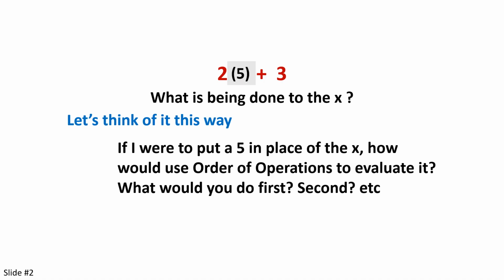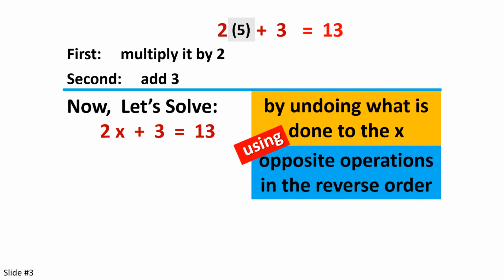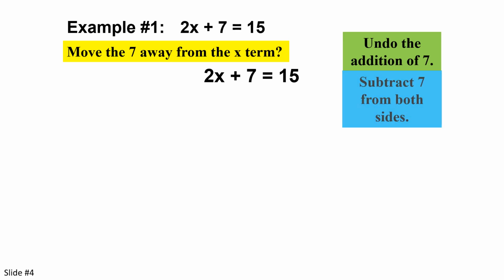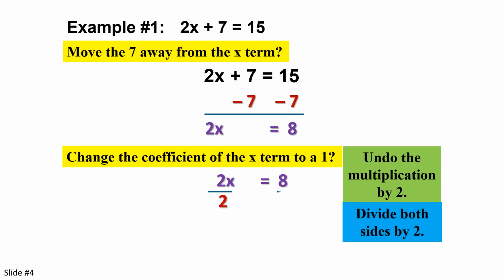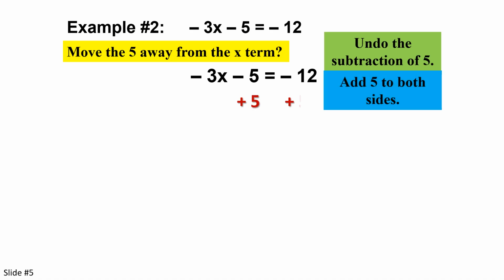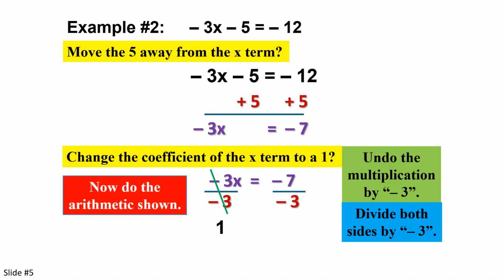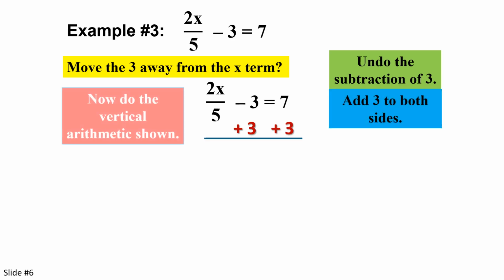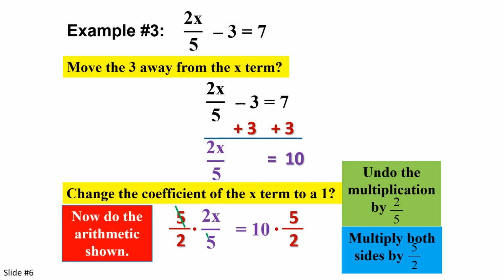Solving "simple" 2-step Equations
Pre-Algebra, Algebra, Equations